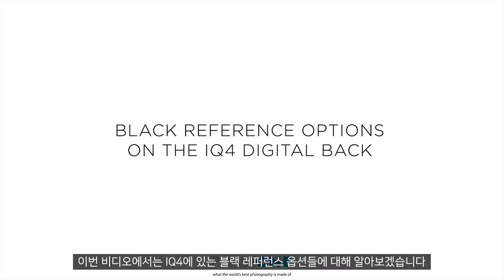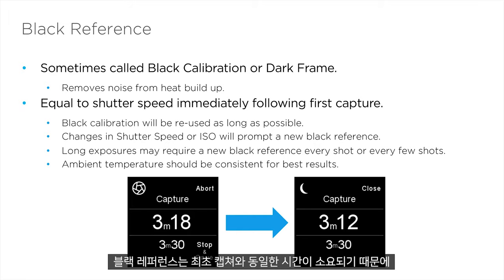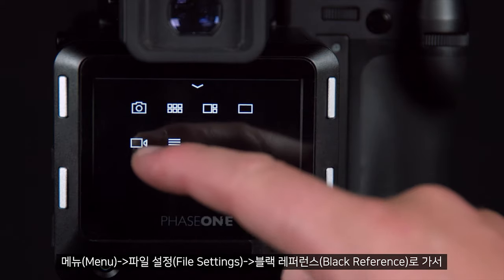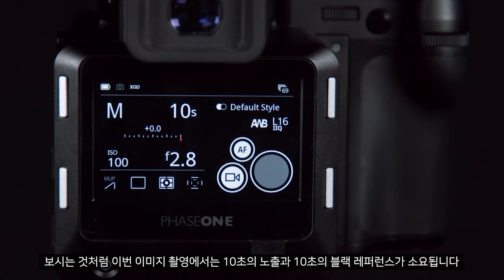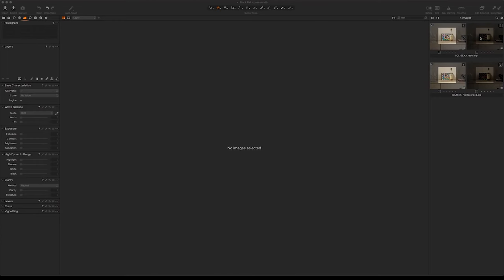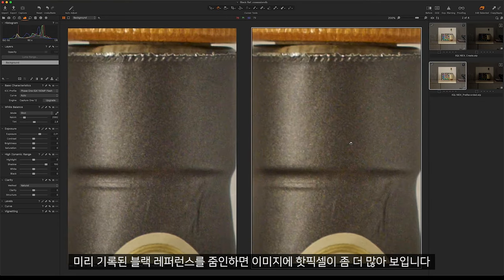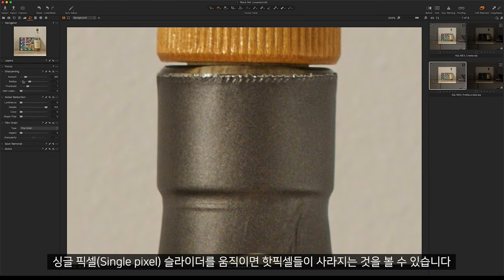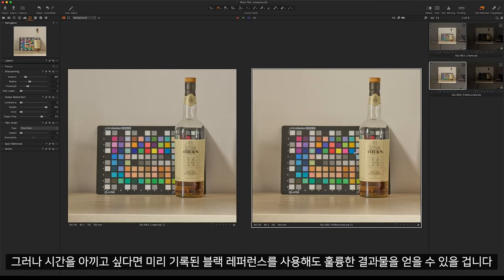[엠아이세븐 | 테크니컬 서포트] 페이즈원 IQ4 디지털백에서의 블랙 레퍼런스 옵션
이번 비디오에서는 IQ4  디지털백에 있는 블랙 레퍼런스 옵션과 이 기능을 사용하는 때와 이유에 대해 알아보겠습니다.